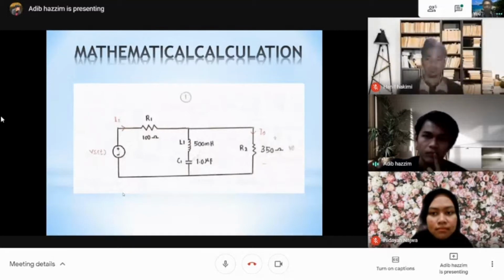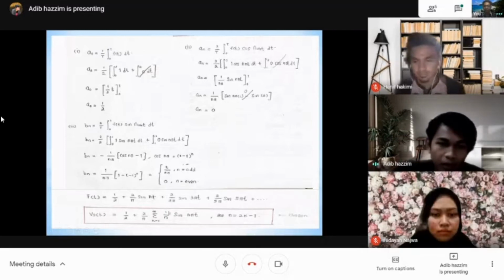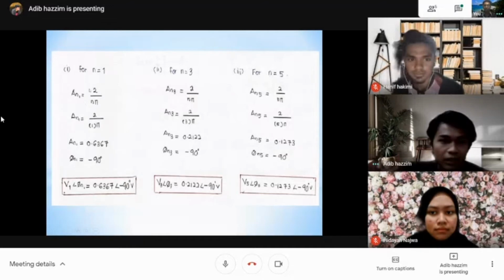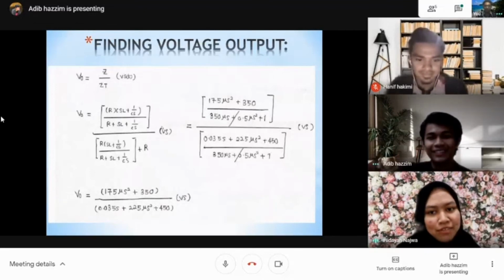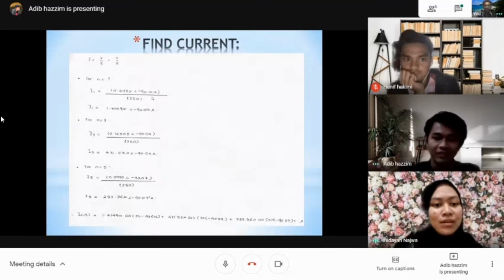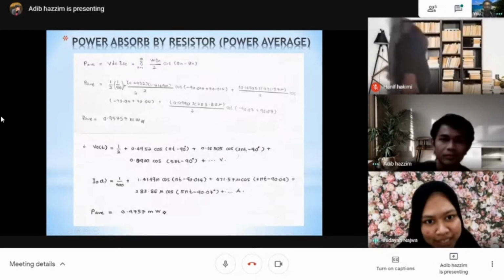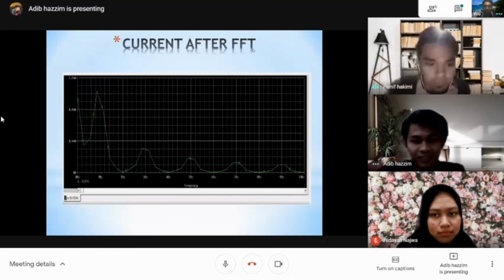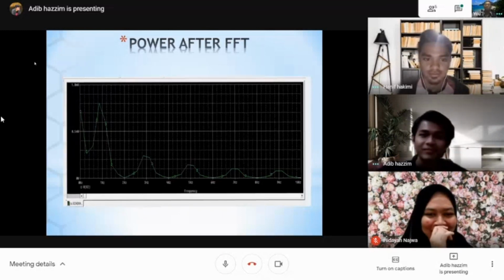BEV20203 Project Transform Circuit (Fourier Series)